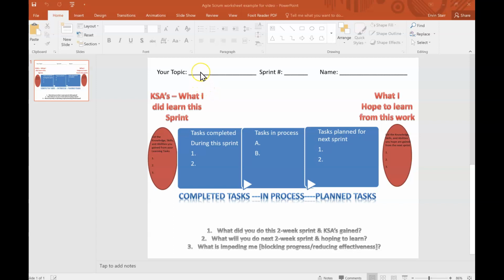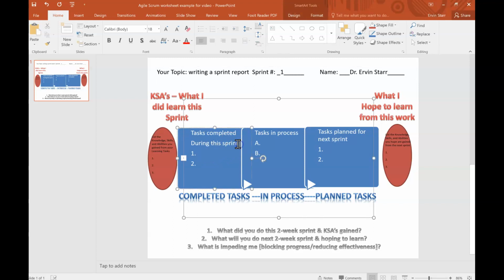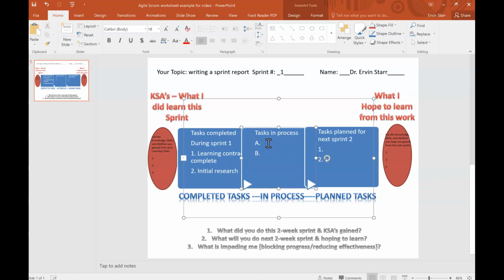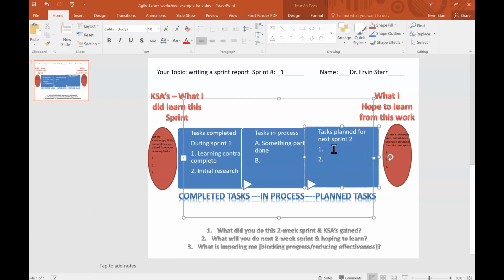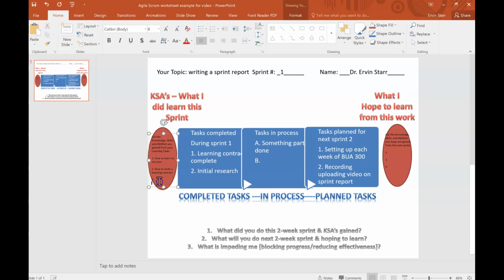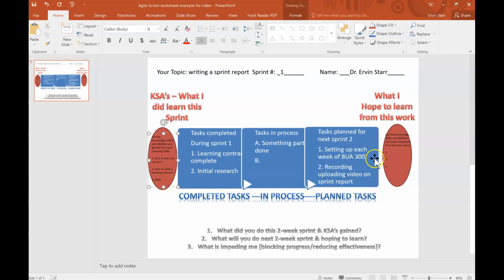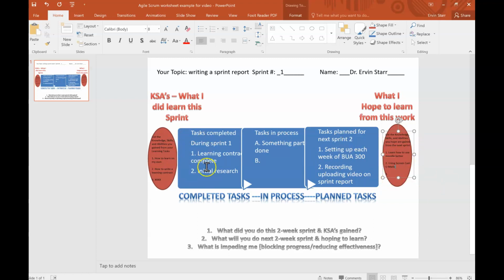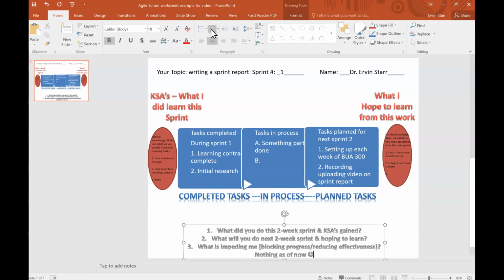Completing Sprint Report Template